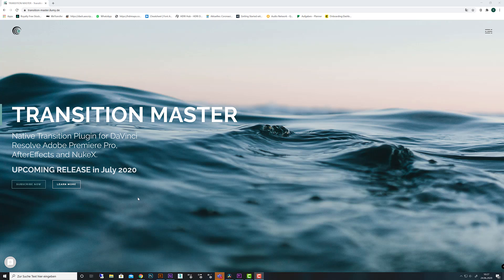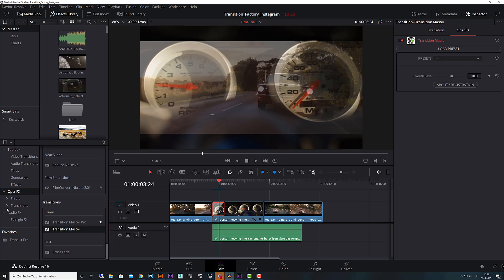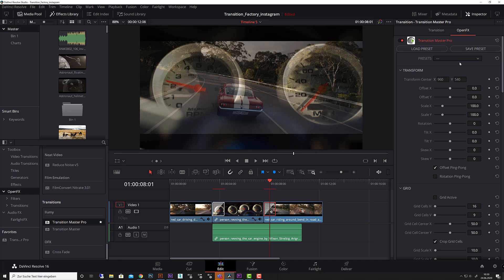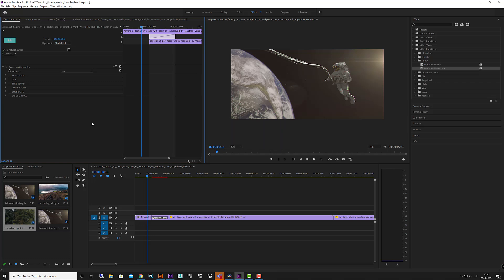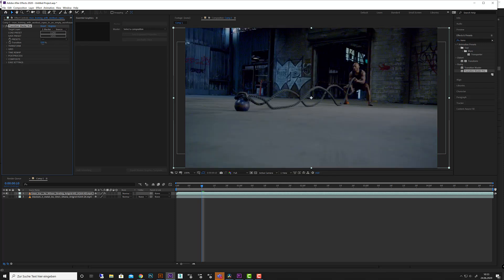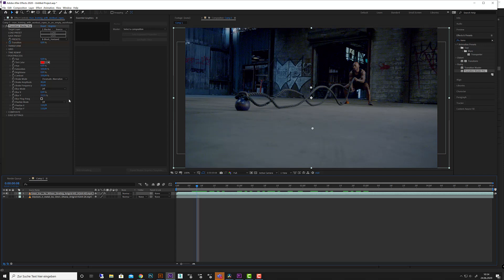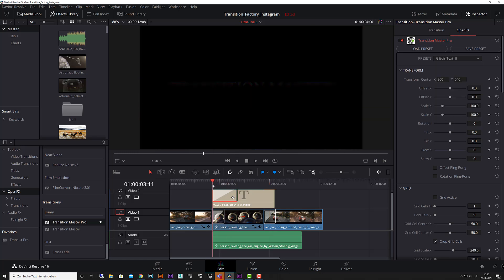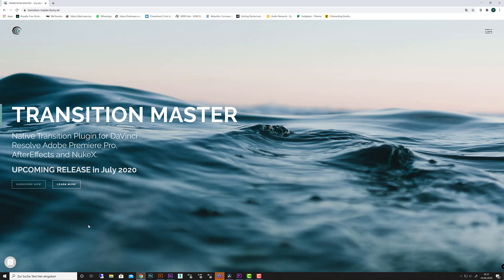Transition Master Quickstart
Native Transition Plugin for DaVinci Resolve Adobe Premiere Pro, After Effects and NukeX.

Choose from tons of transition presets or import new ones with TRANSITION MASTER BASIC
Create, export and sell your own transitions with TRANSITION MASTER PRO. It has never been that easy to create stunning transitions quickly.

You can use it to create transitions between two scenes or transition graphics on screen such as title cards, lower thirds and subtitles